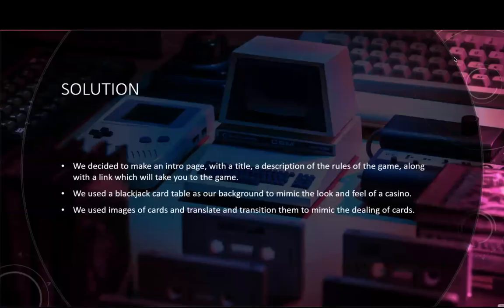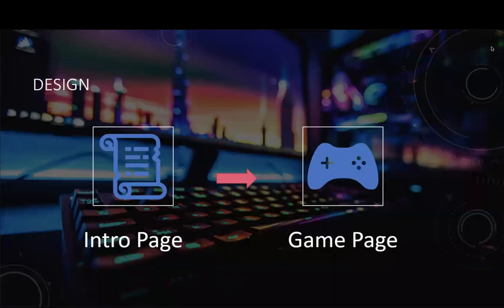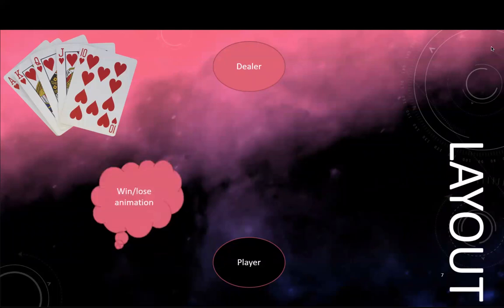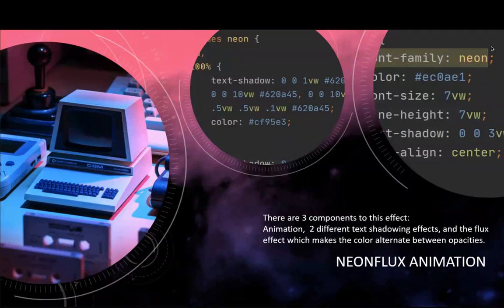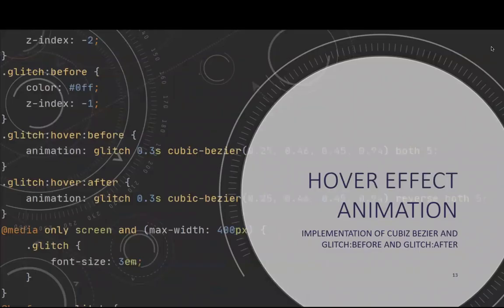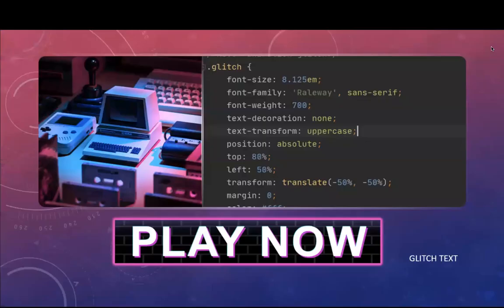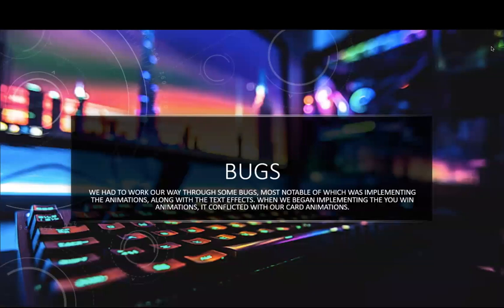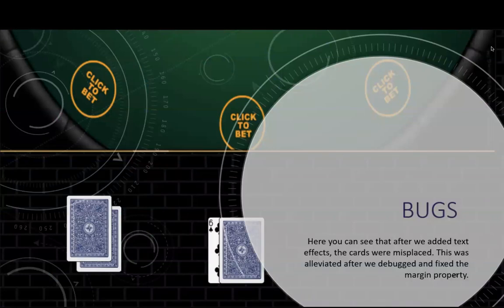Card Game Interface CSS Project01_HypertextHierarchy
Here is our first group project where we talk about how we went about designing our blackjack game interface followed by a demo of our game.